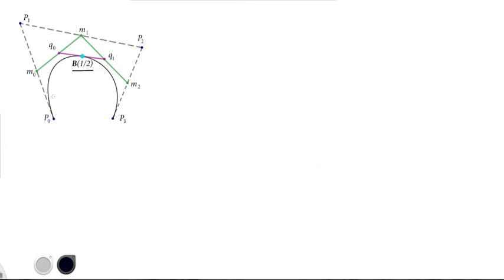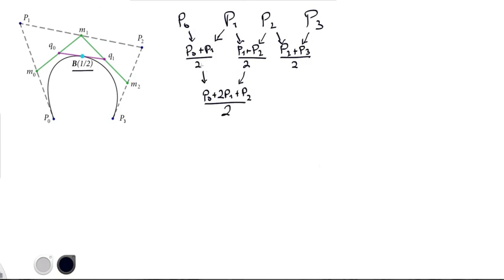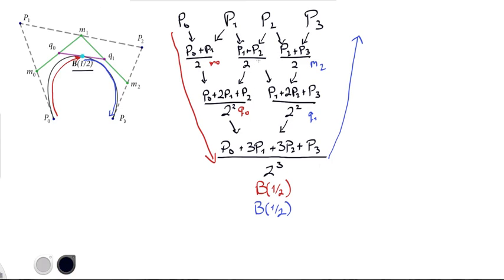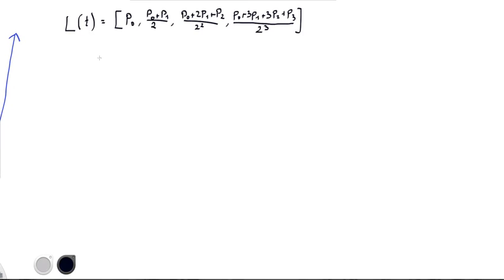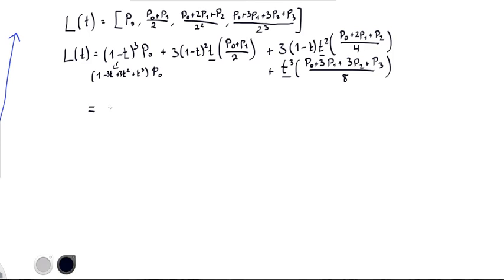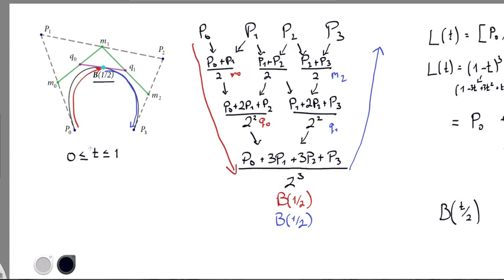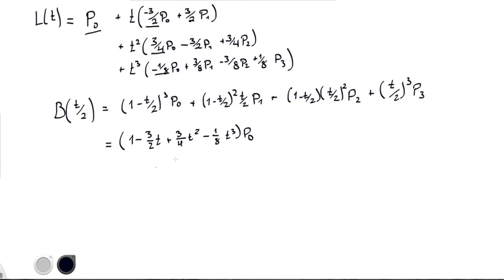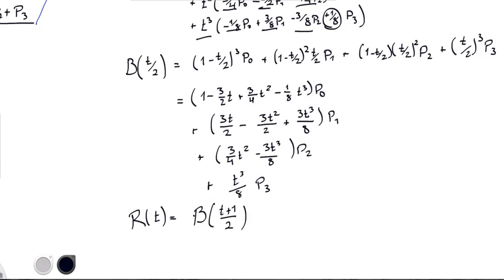Splitting a Cubic Bezier Curve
A proof of how to split a cubic Bezier curve into two pieces.